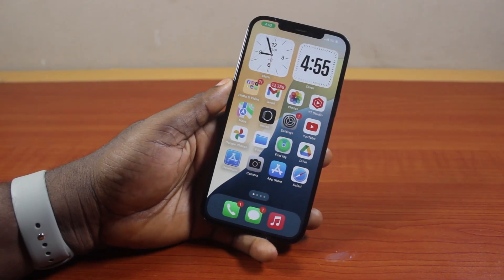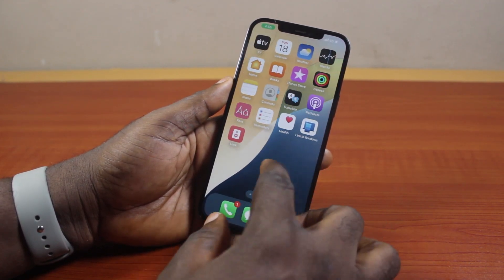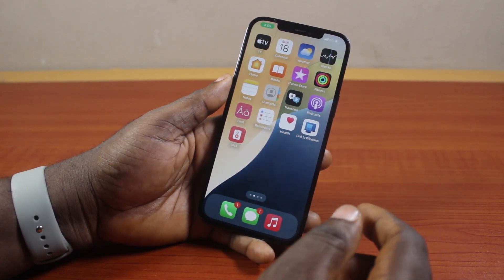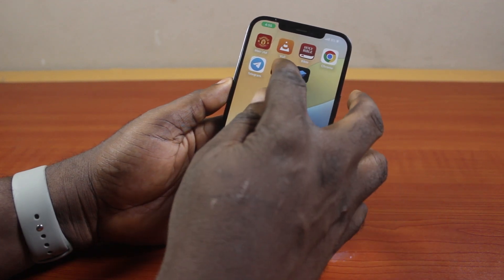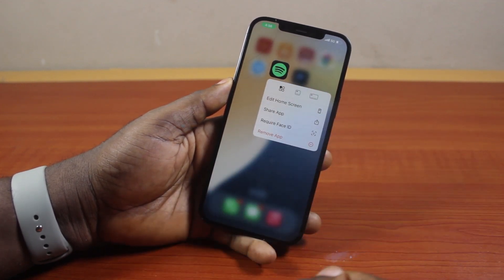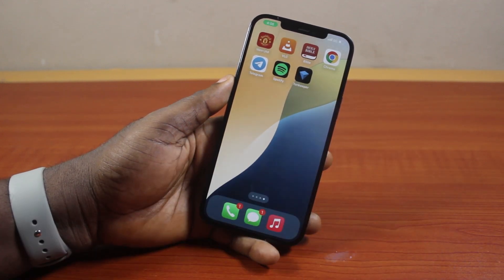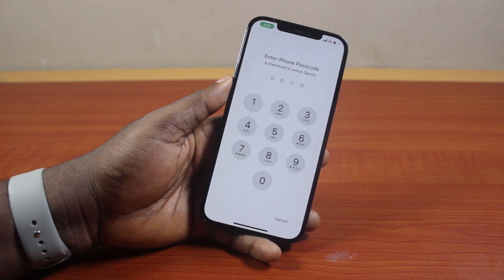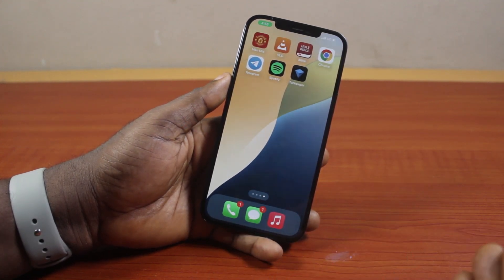How to Lock Apps with Face ID on iPhone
Cheap iPhone
Cheap Samsung Phone
Cheap Apple Watch
Cheap Digital Camera
Cheap YouTube Microphone
Cheap MicroSD Card